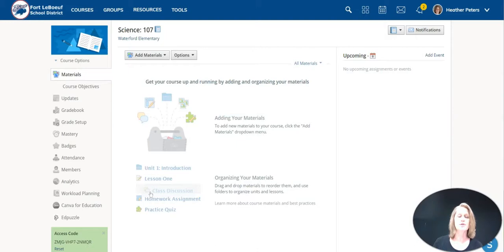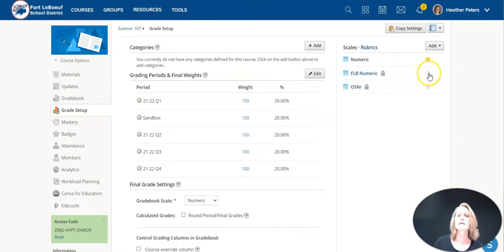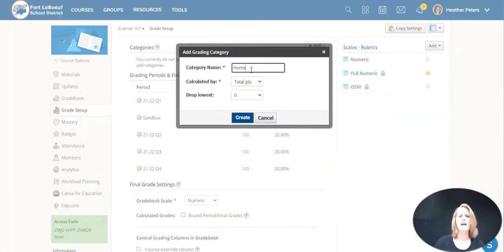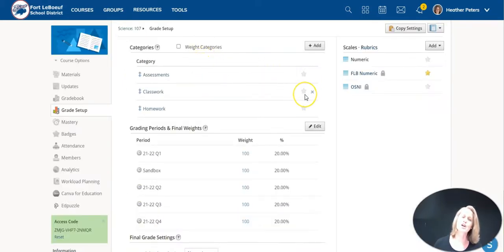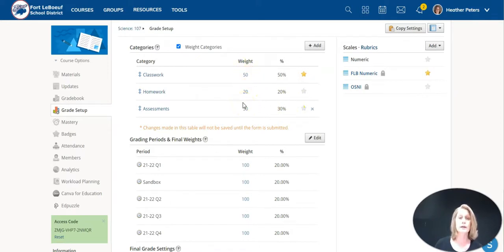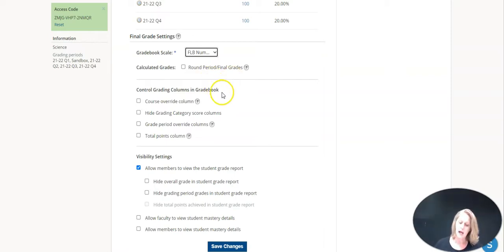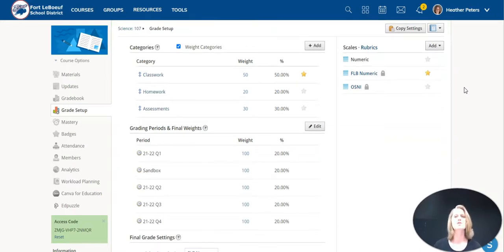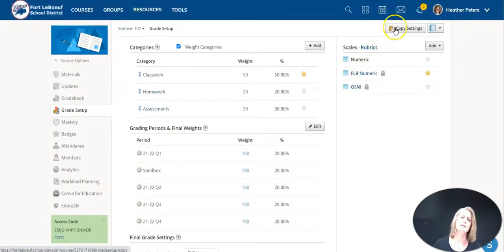Grade Setup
An overview of setting up the Schoology gradebook